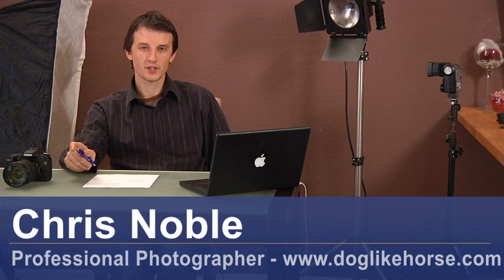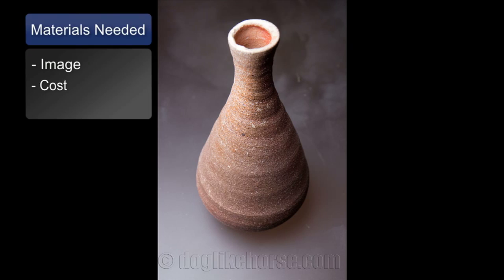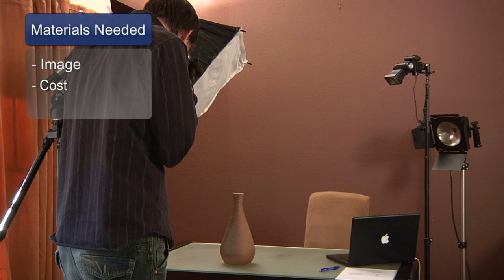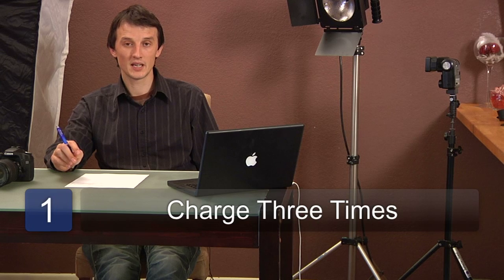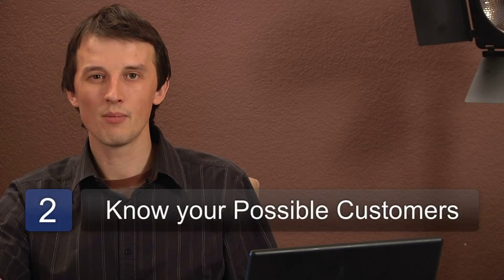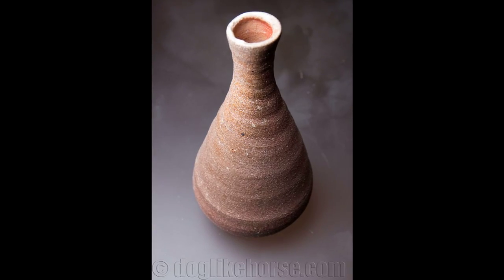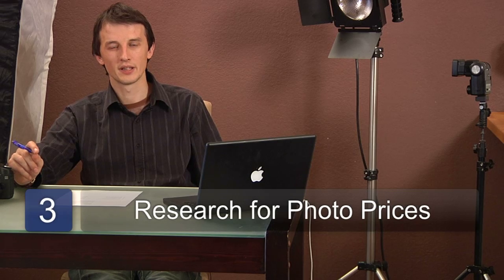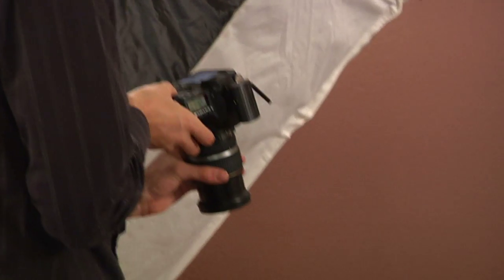Professional Photography Business : How to Price a Photograph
In general, the rule for pricing a photograph is to charge three times what it cost to create the image. Find out how to use other photographers to price images with help from a professional photographer in this free video on photography business tips.

Bio: Christopher Noble is an IT entrepreneur and professional photographer who was instrumental in building two successful IT companies.

Series Description: Knowing the professional photography business is imperative to anyone wanting to get into photography. Learn how to sell photos and more with help from a professional photographer in this free video series on photography business tips.